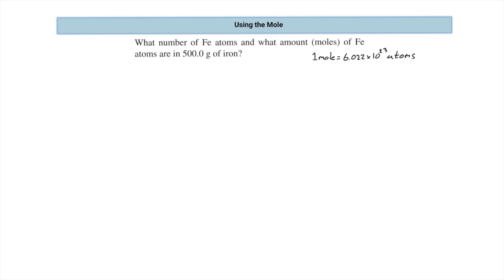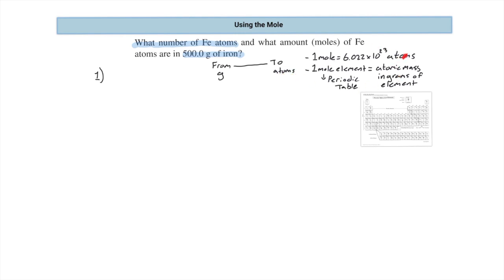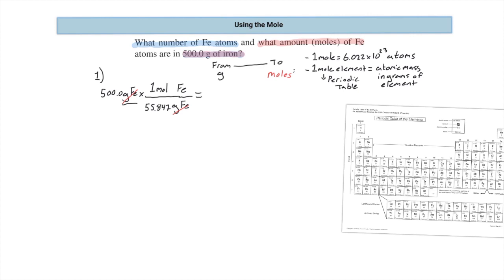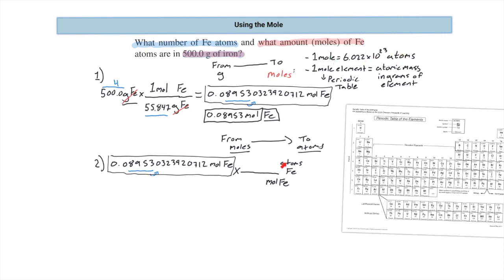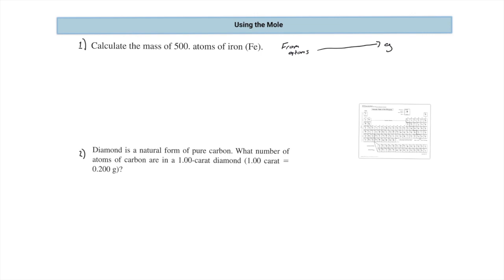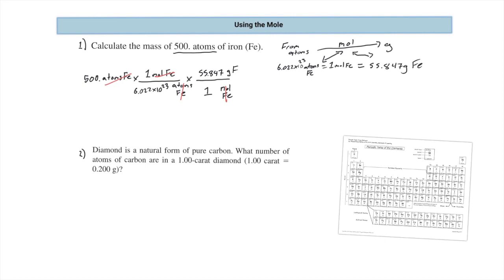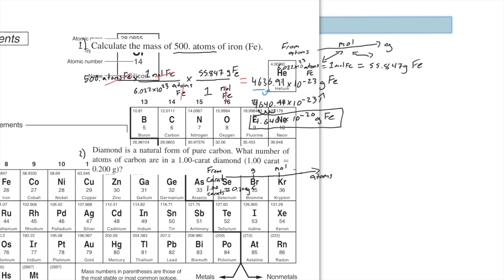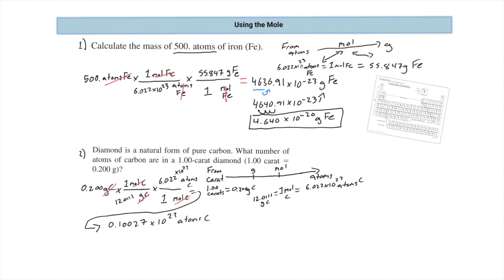Using the Mole in Chemical Calculations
Mr. G demonstrates basic calculations using the mole and its related conversions with dimensional analysis.